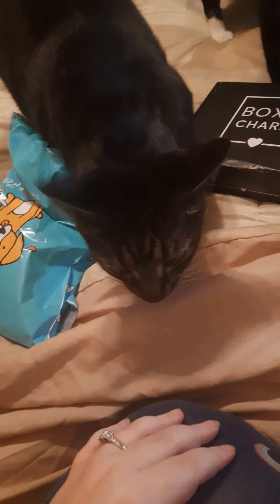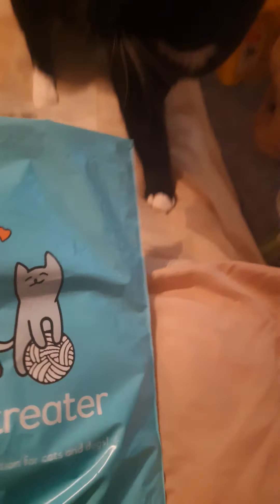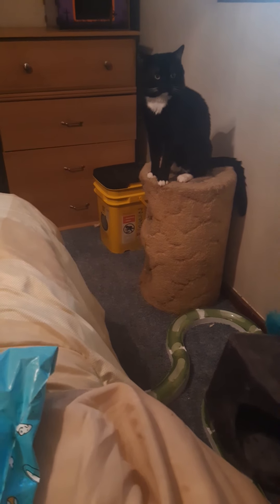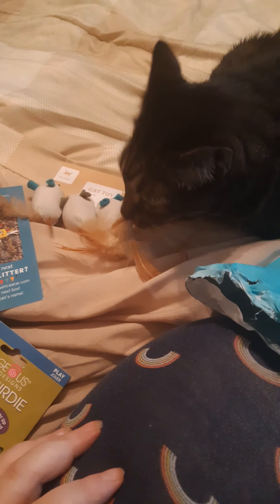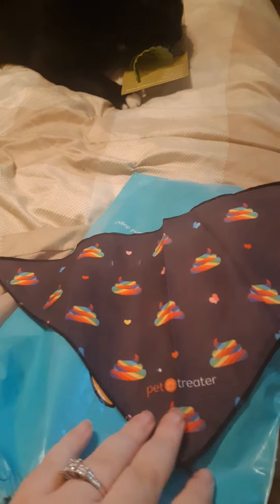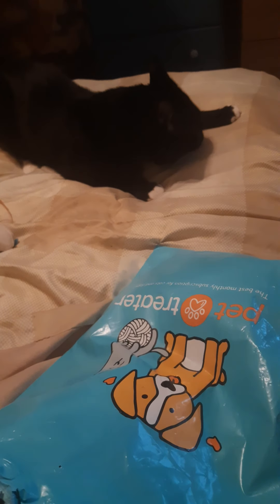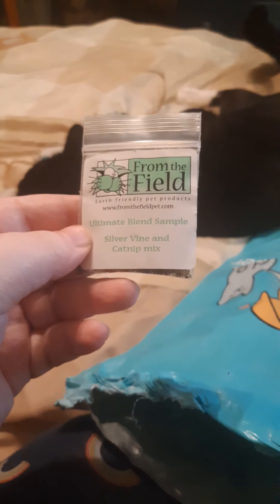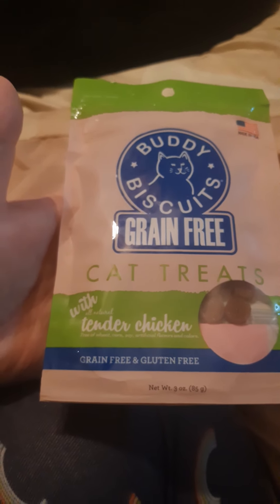Pet treater april 2020